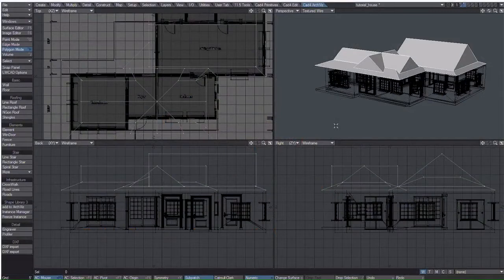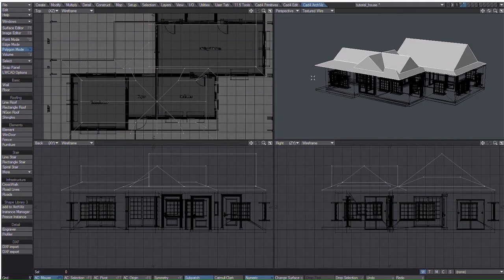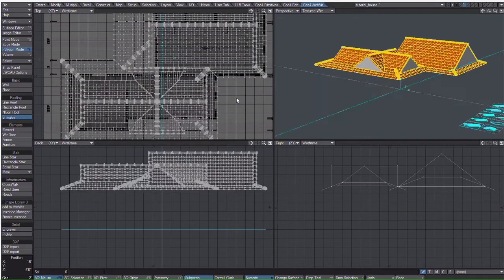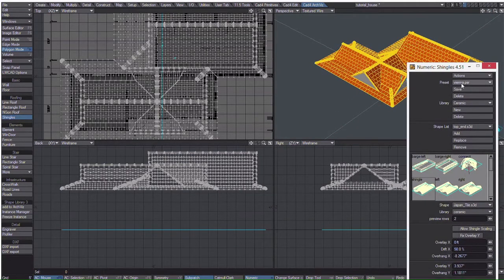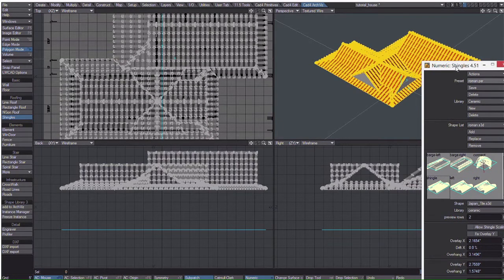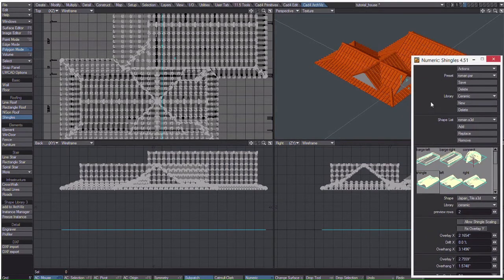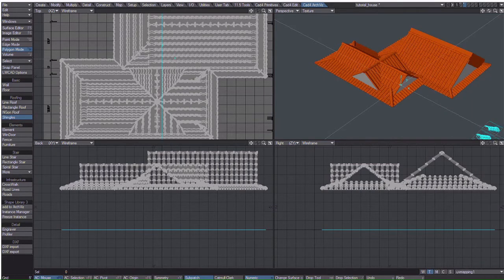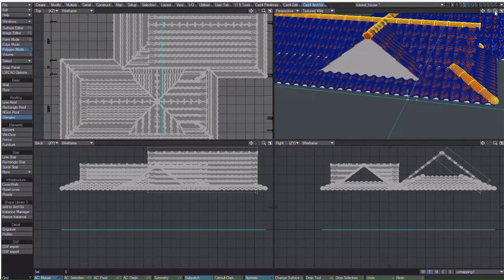LightWave tutorial: Build a Japanese house with LWCad, Part 5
This video by Phil Nolan came with his tutorial in issue 174 of 3D World magazine.